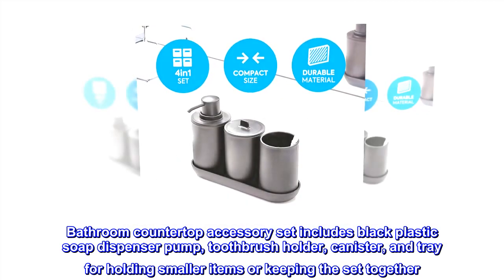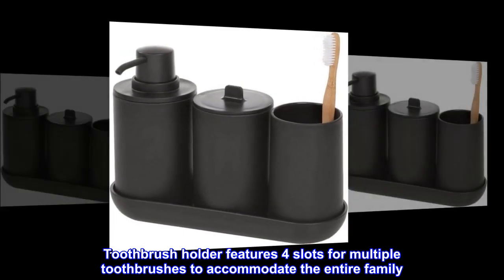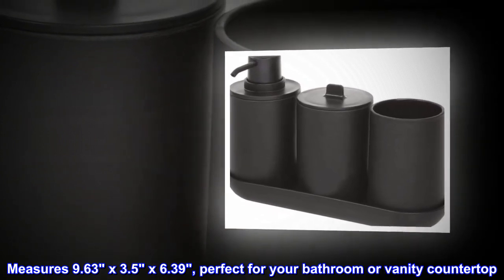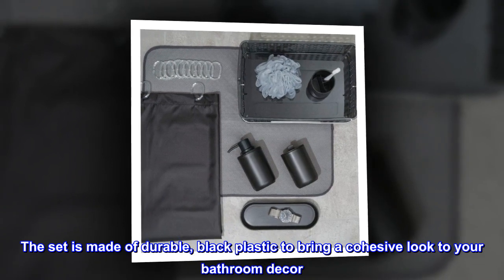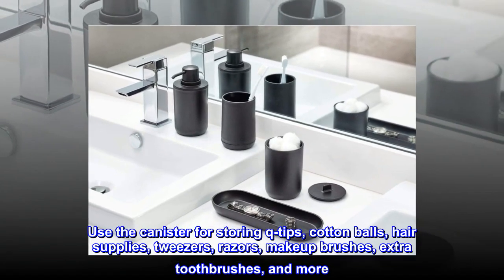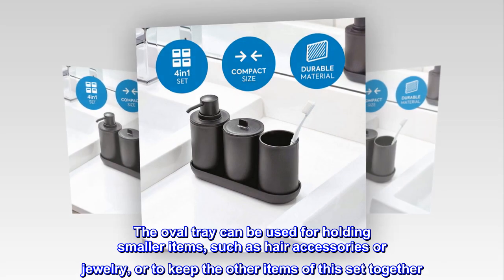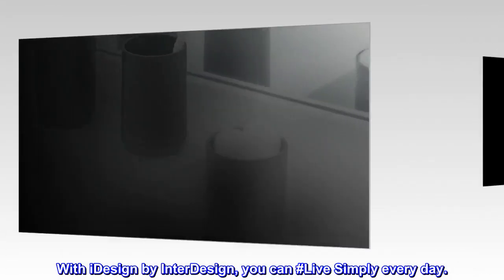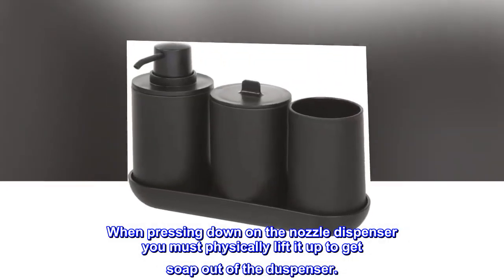iDesign 28737ES Cade 4-Piece Bathroom Accessory Set, Matte Black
Plastic
Bathroom countertop accessory set includes black plastic soap dispenser pump, toothbrush holder, canister, and tray for holding smaller items or keeping the set together
Soap dispenser is designed with a wide opening to make refilling up to 12 ounces of your favorite soap or lotion easy
Toothbrush holder features 4 slots for multiple toothbrushes to accommodate the entire family
Canister can be used for holding q-tips, cotton balls, hair accessories, makeup brushes, cosmetics, and more
Measures 9.63" x 3.5" x 6.39", perfect for your bathroom or vanity countertop
The iDesign Bathroom Cade Countertop Accessory Set is perfect for organizing your bathroom. This set includes a refillable soap dispenser pump, toothbrush holder, canister, and tray. The set is made of durable, black plastic to bring a cohesive look to your bathroom decor. The soap dispenser can hold up to 12 ounces of your favorite liquid soap or lotion. The toothbrush holder can hold up to 4 toothbrushes for your convenience. Use the canister for storing q-tips, cotton balls, hair supplies, tweezers, razors, makeup brushes, extra toothbrushes, and more. The included lid ensures that all of your items stay clean and dust-free. The oval tray can be used for holding smaller items, such as hair accessories or jewelry, or to keep the other items of this set together. The Cade set measures 9.63" x 3.5" x 6.39", the perfect compact size for your bathroom or vanity countertop. With iDesign by InterDesign, you can Live Simply every day.

Soap dispenser doesn't function properly.
Soap dispenser doesnt work very well. When pressing down on the nozzle dispenser you must physically lift it up to get soap out of the duspenser.